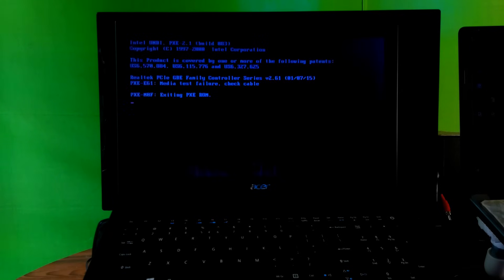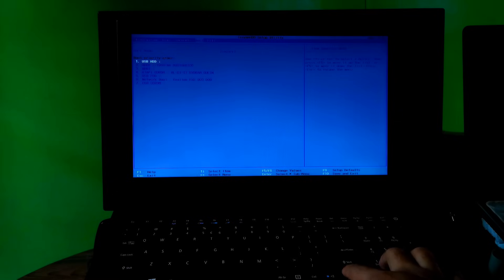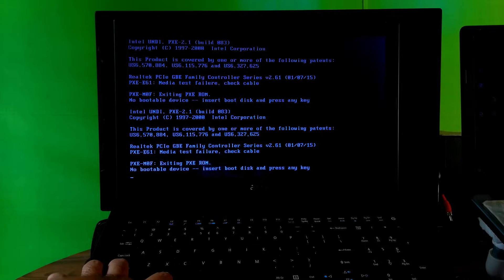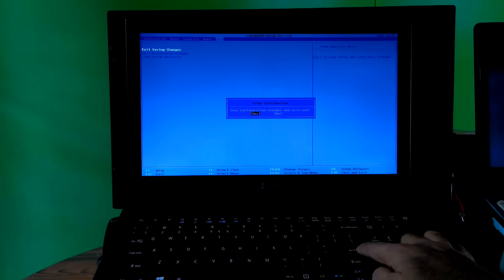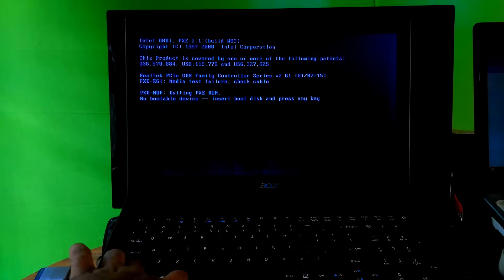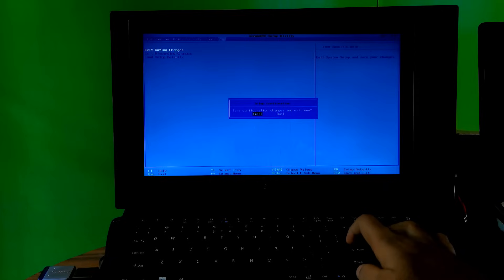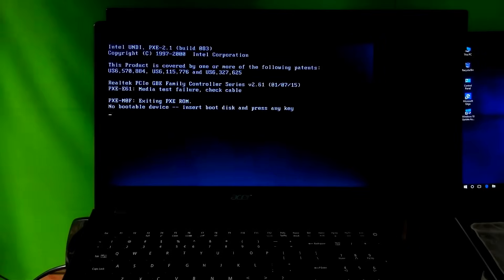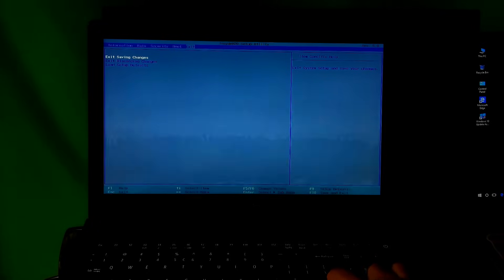How to Fix Media test failure, Check cable | No Bootable Device (Complete Tutorial)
Hi guys, here I showed up on this video how to fix media test failure, check cable and no bootable device problem.
If your desktop computer or laptop fails to boot and gives the error message such as, PXE-E61: media test failure, check cable or PXE-M0F: exiting PXE rom, no bootable device—insert boot disk and press any key, then this indicates that, a problem with your pc's PXE, I mean pre-boot execution environment.
There are several reasons that could cause this to happen. The most common caused by a failing hard drive and most often when the bios settings are incorrectly configured, and when the boot device I mean the internal hard drive of a pc, that cannot be read perfectly.
However, don’t panic, this video will help you to fix media test failure and no bootable device problem.